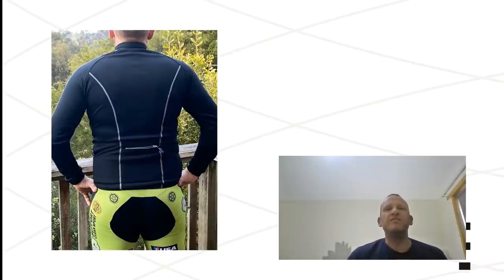The budget all spring and winter jacket/jersey that performs better than most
The Squadra BBB jacket is more of a jersey than jacket, is packed with features: Waterproof, Breathable, Stretch fabric, Fully taped seams...so what didn't I like?